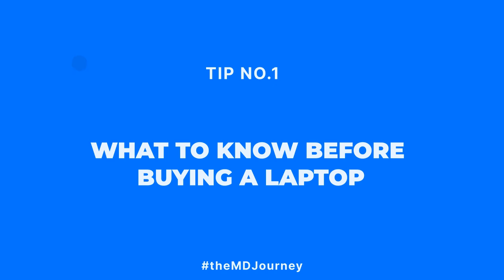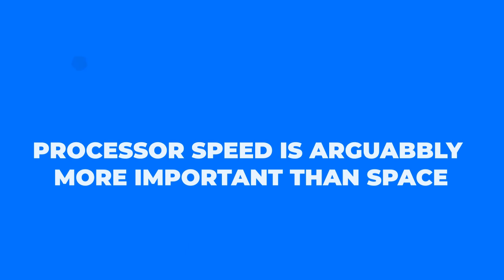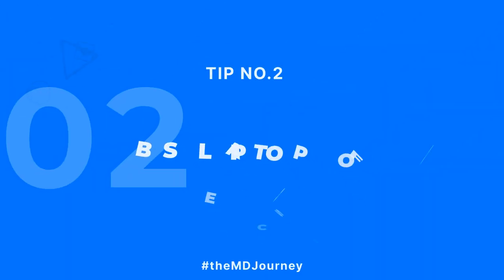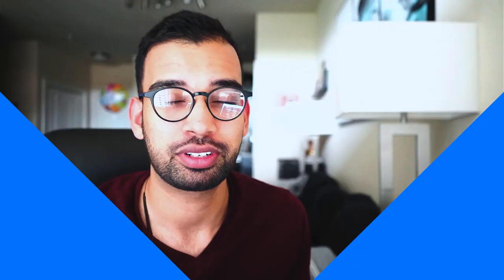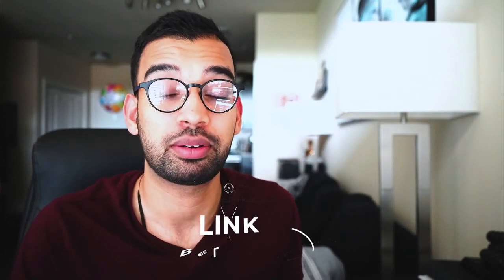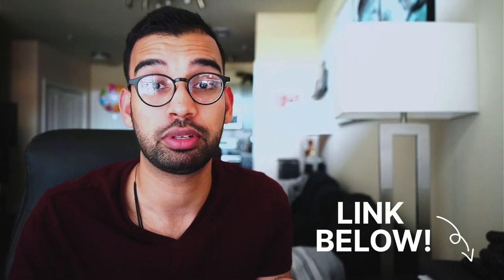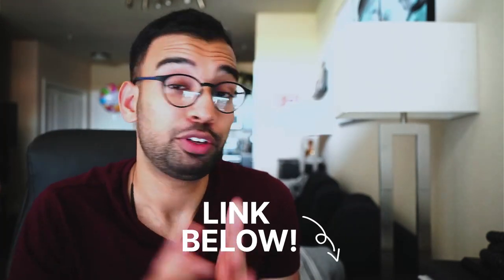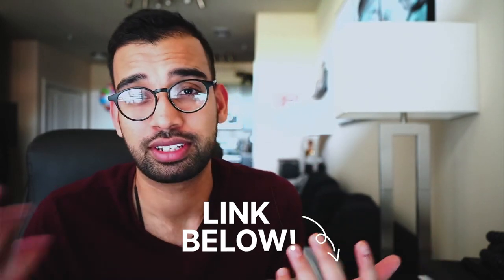The Best Laptop To Use For Med School 2024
What is The Best Laptop To Use For Med School 2021? One of the most important equipment in medical school, is a laptop.

When choosing a machine, it is important that it suits the requirements of everyday use.

 When making a purchasing choice for medical school, there are some important specifications you have to keep into consideration.

 Some of them include the battery life, design, price, weight, memory, storage capacity and performance, just to mention a few.

In this video we are gonna talk about the best laptops for medical students.

Dell XPS 13

Macbook Pro

HP Spectre x360

Timestamp:
00:00 - Introduction
01:23 - Processing Speed is More Important Than Space
02:26 - Battery Life
03:08 - Size & Weight
03:56 - Best Laptops In Medical School
04:13 - MacBook Pro
05:31 - Dell XPS13
06:40 - 1st Place Laptop